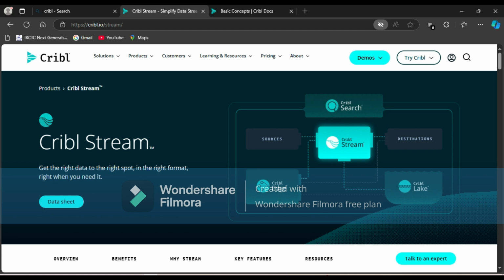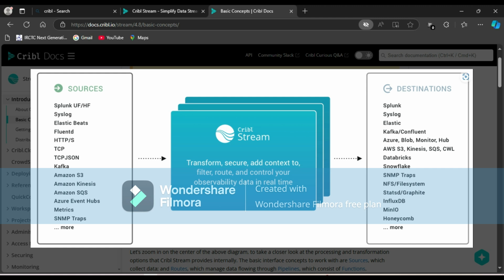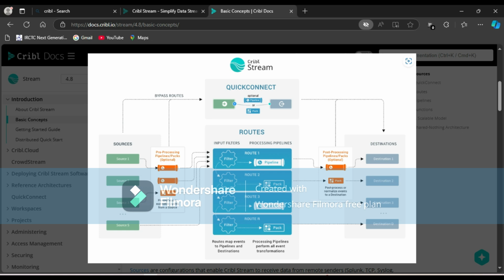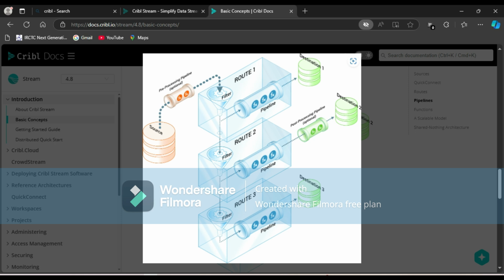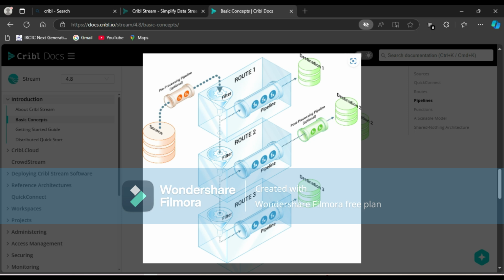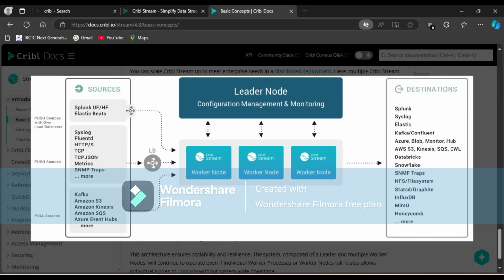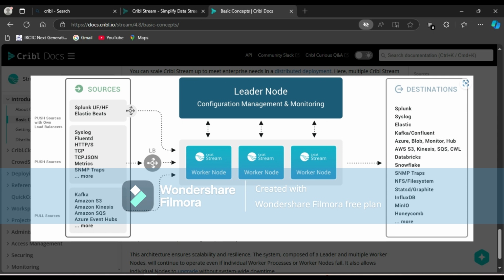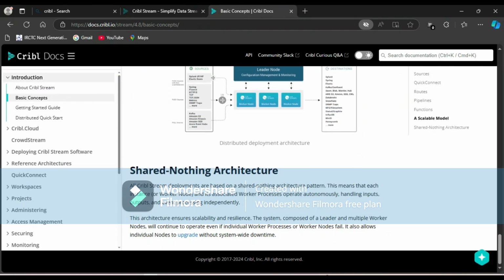Cribl Stream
This video explains the high-level overview of Cribl stream.